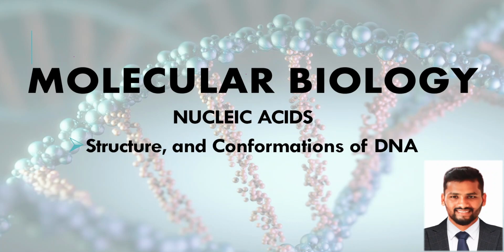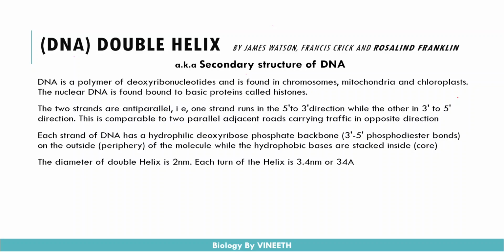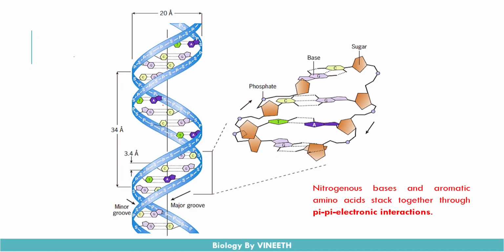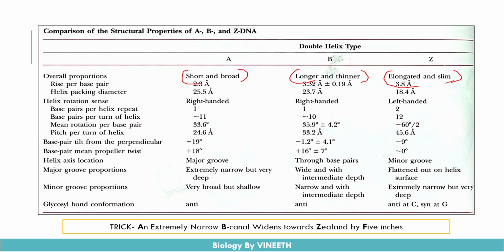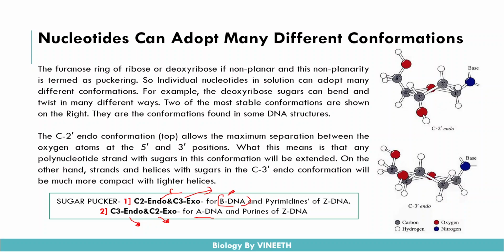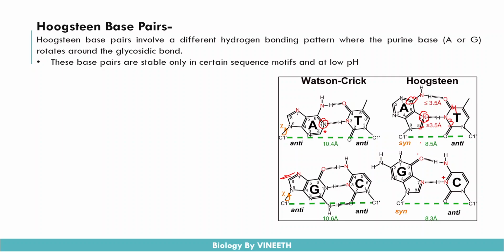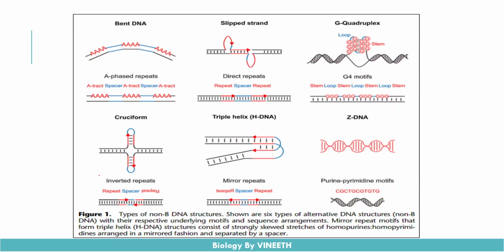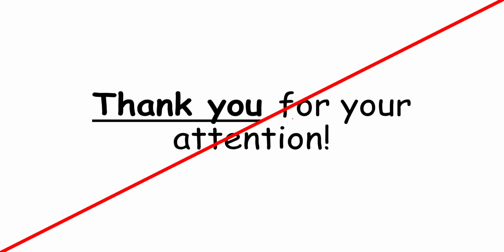Structure and Conformations of Nucleic Acids [DNA]